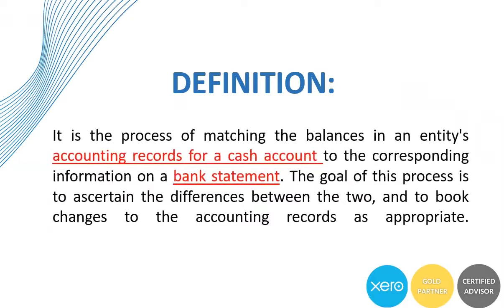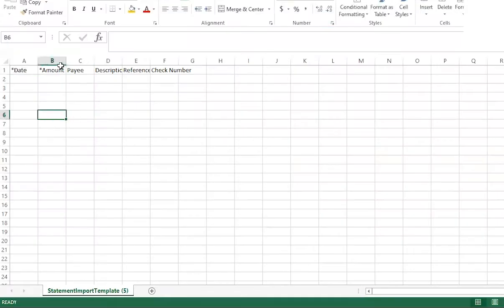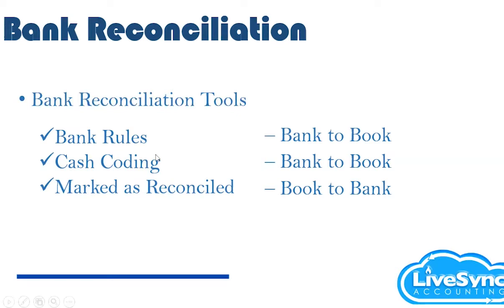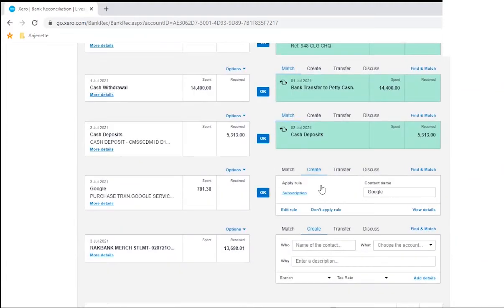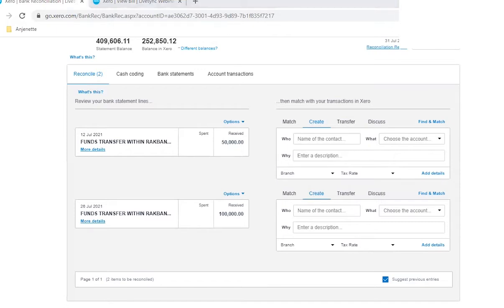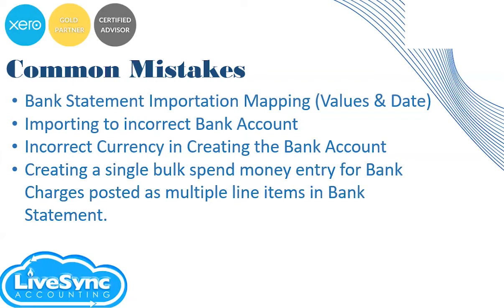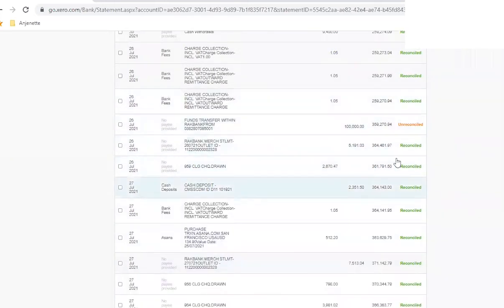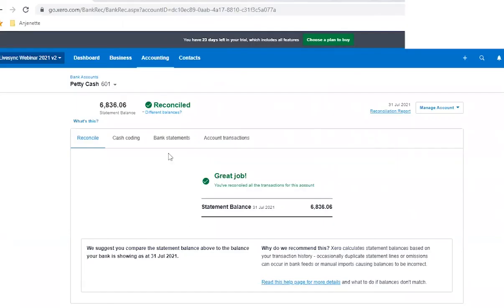Xero Bank Reconciliation | Xero Webinar 2021 | LiveSync Accounting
This video is from the Xero webinar 2021; Part 1 of 10 | August 7, 2021.